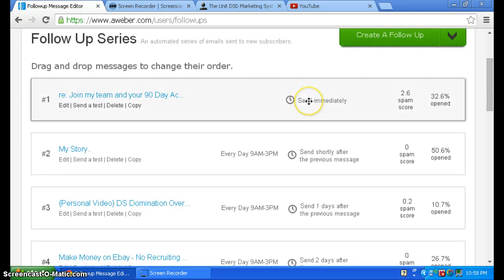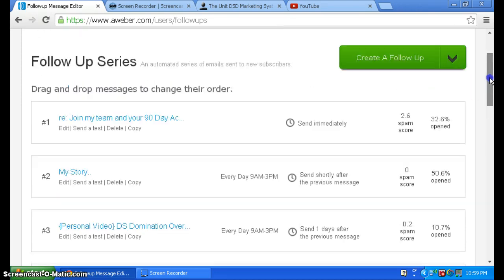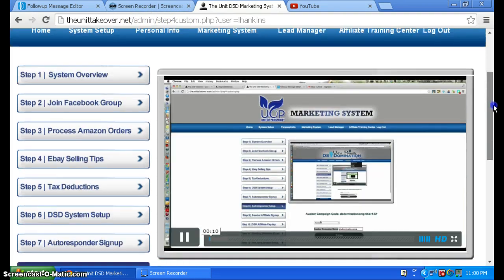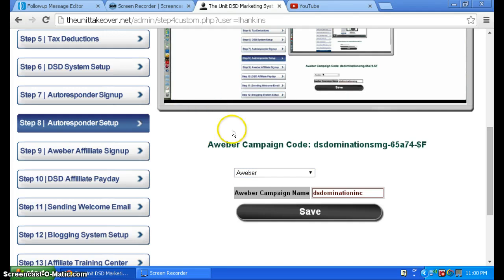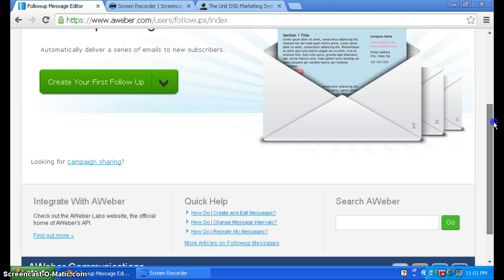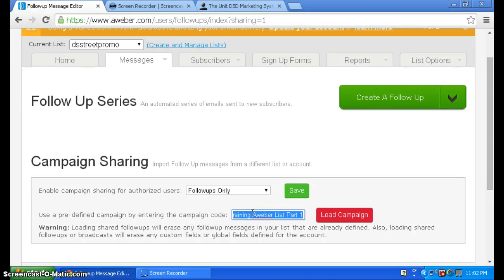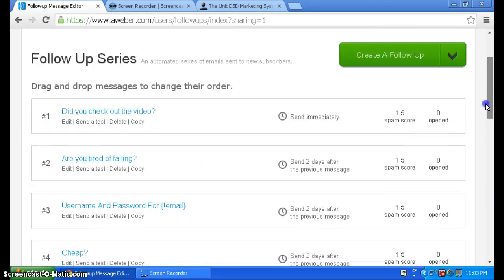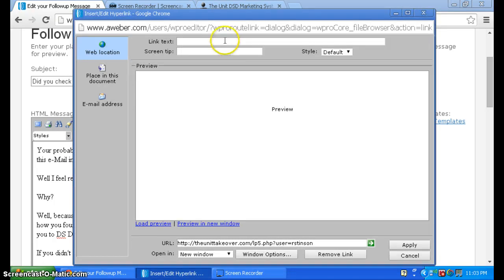Team Training Aweber List Part 2